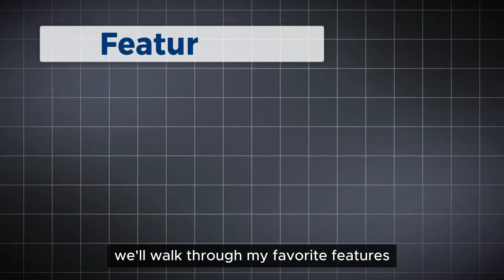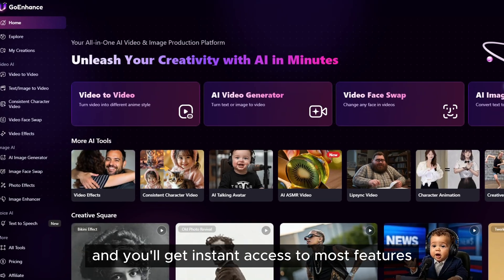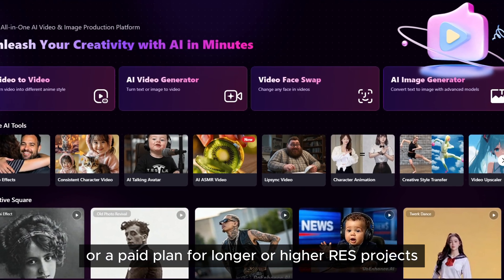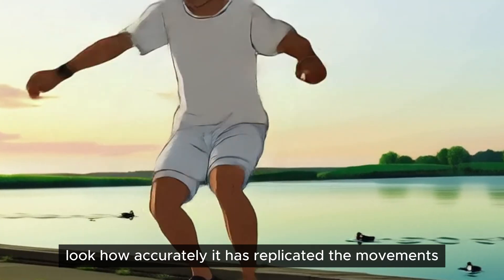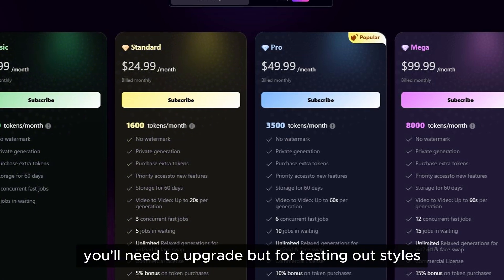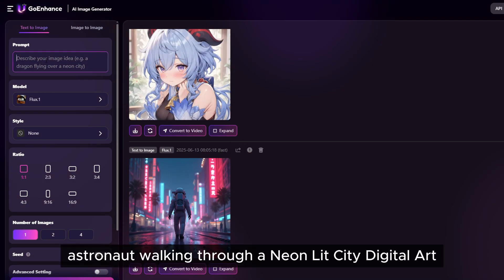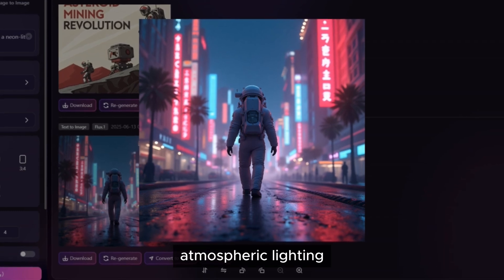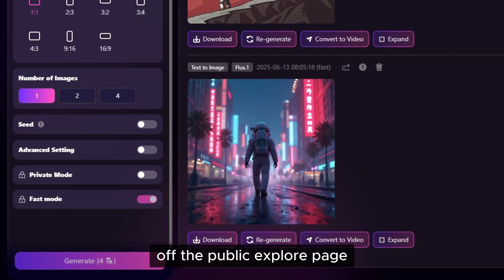I Tested GoEnhance AI: The All-in-One Tool for Video, Images, and More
Discover how to use GoEnhance AI to turn any video into a stunning PIXAR style animation in just a few clicks! This AI video tool makes the viral Video-to-Video animation trend easy for anyone. We'll walk through a full test and tutorial.

In this GoEnhance AI review, we test out all the top features of this all-in-one creative studio. We explore everything from its powerful AI image generation using models like Flux 1, to the hilarious Face Swap tool, and even the magical 4K upscale feature that can restore old, blurry photos. Is this the best AI tool for creators in 2024? We cover the good, the bad, and the limitations of the free plan.